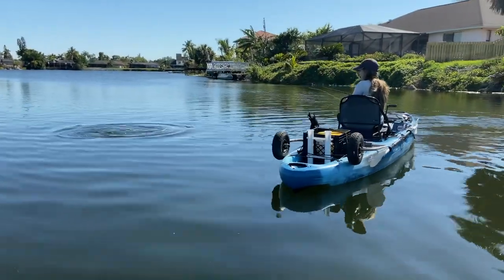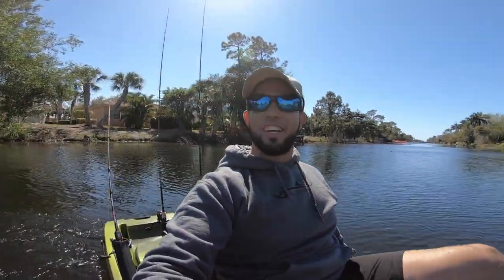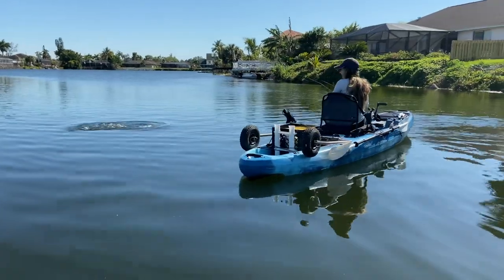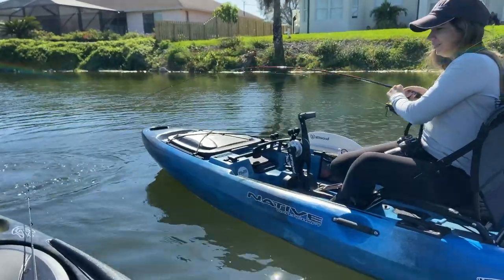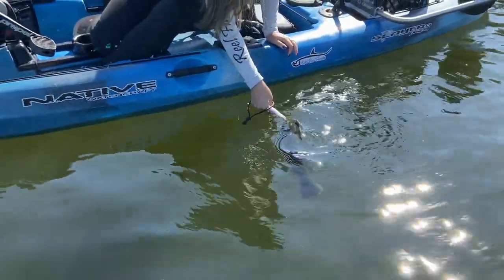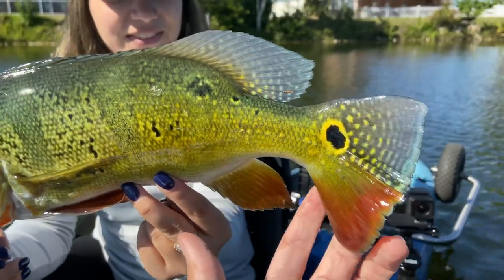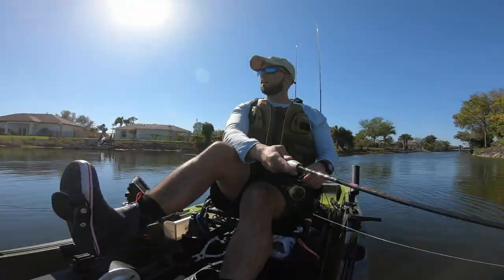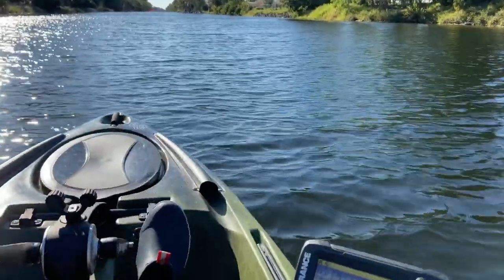Florida PEACOCK BASS Fishing | Kayak Bass FISHING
In today's video we spent the afternoon targeting peacock bass on the kayak. Peacock bass fishing in SW Florida is one of my favorite things to do. Fishing in Florida offers so many endless opportunites its defiantly a blast being able to target these fish off the kayak!

FISHING
Penn Clash Reel
Daiwa BG Reel
Native Slayer Propel 13 Kayak
Kayak Paddle
Kayak PFD
Boat Thrash Can
Fishing Boots
Rain Jacket

CAMERA GEAR
GOPRO Chest Mount
GOPRO Jaws
Big Camara
Big Lens
Pelican Case

Get out there and enjoy some time on the water.